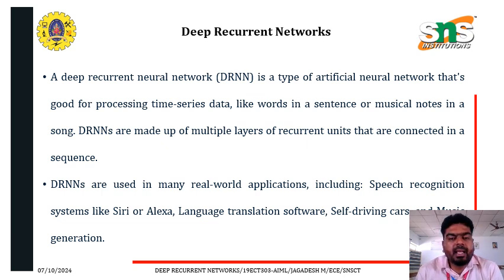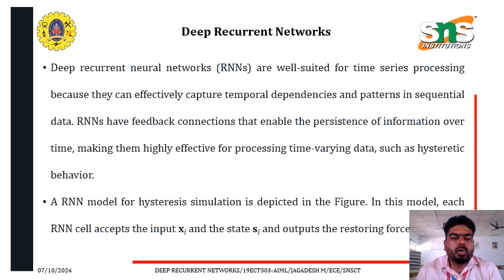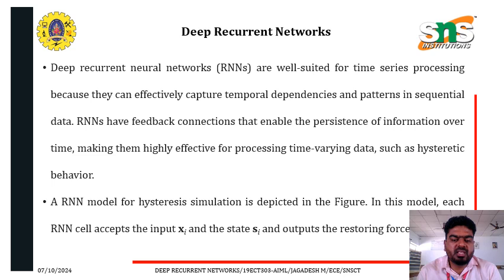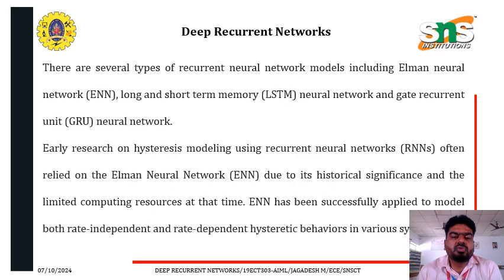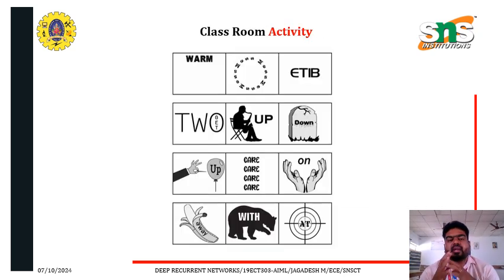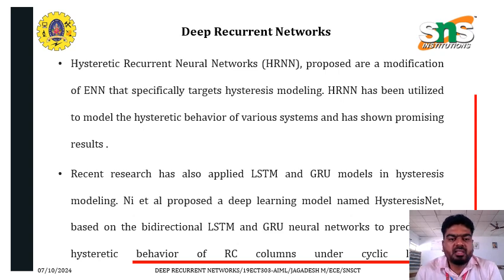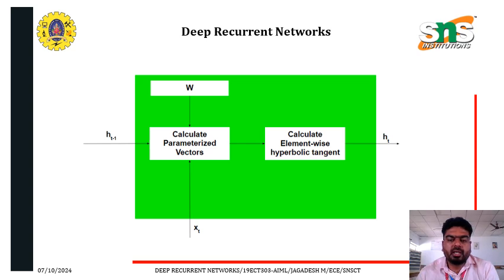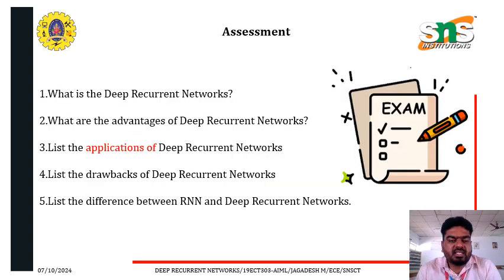Deep Recurrent Networks | AIML | Episode-6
Deep Recurrent Networks